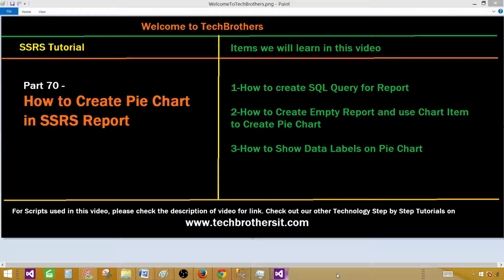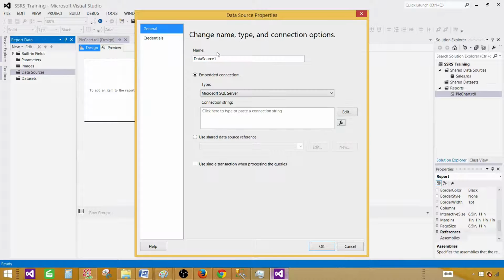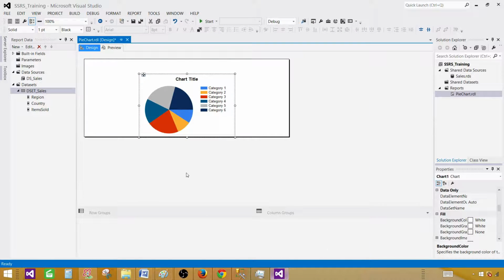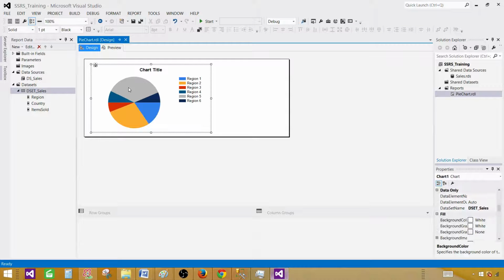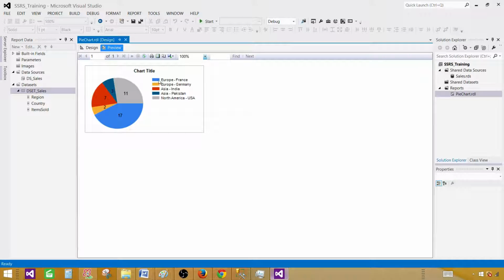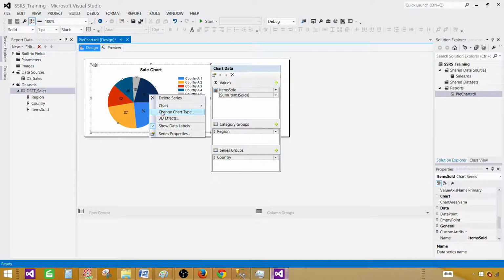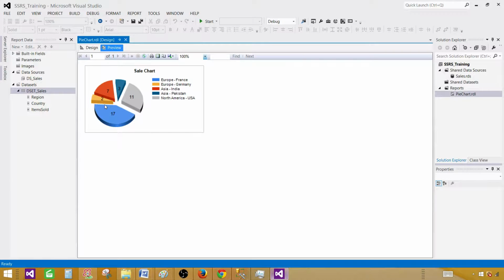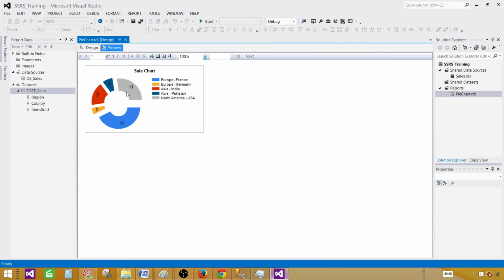SSRS Tutorial 70 - How to Create Pie Chart in SSRS Report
In this video series of SSRS Tutorial, we will learn how to create Pie Chart in SSRS Report.

You will learn following items in this video

    How to create SQL Query for Report
    How to Create Empty Report and use Chart Item to Create Pie Chart
    How to Show Data Labels on Pie Chart